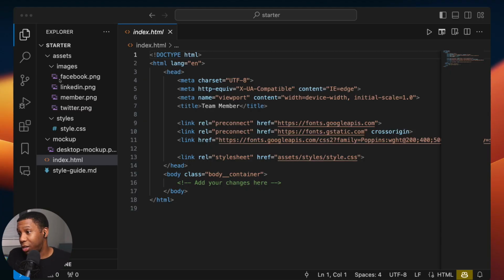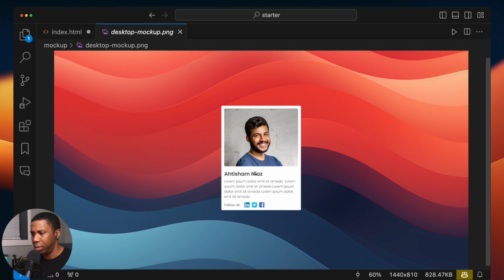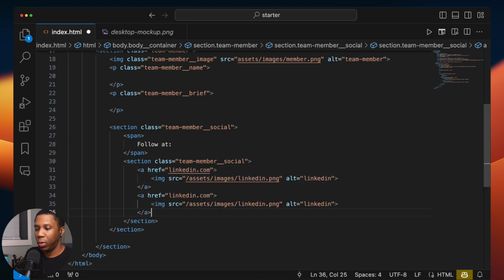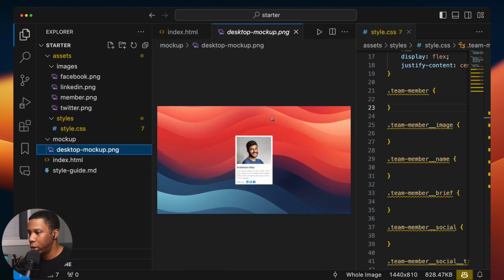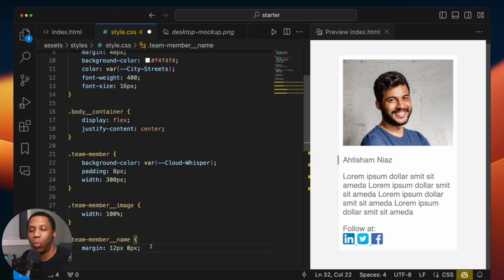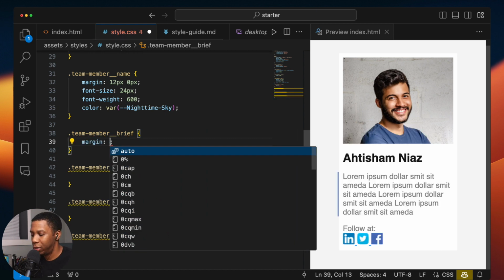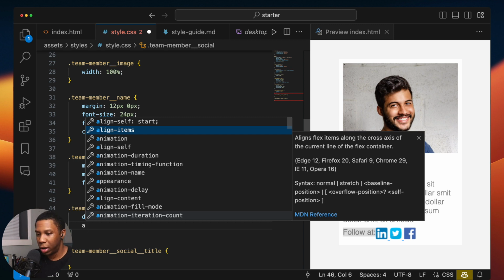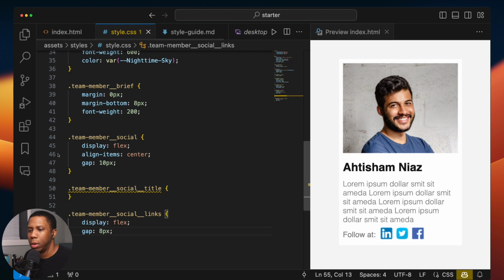HTML & CSS Project for Beginners: Practice Project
Once you get past the very basics of HTML coding and CSS coding, it can be a little bit of a struggle for a few different reasons, so in this video I explore a practice project building an Team Member for Beginner Javascript, Sass and Less.

This is a great example to create a responsive portfolio website with html css javascript.